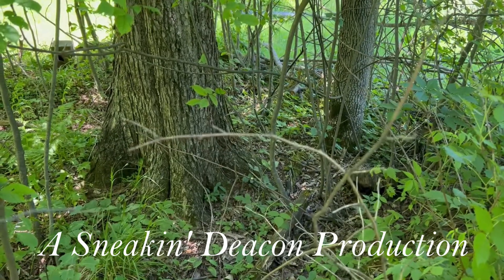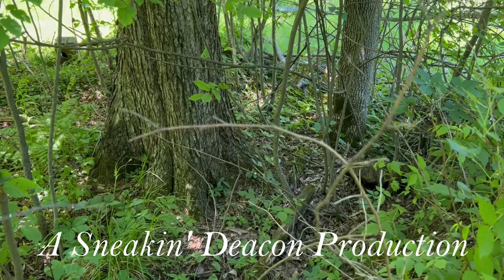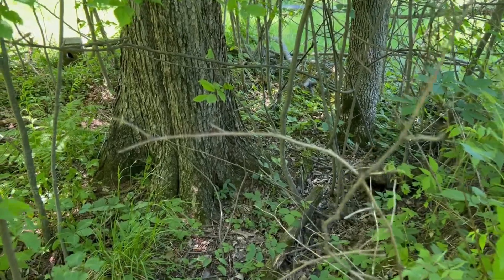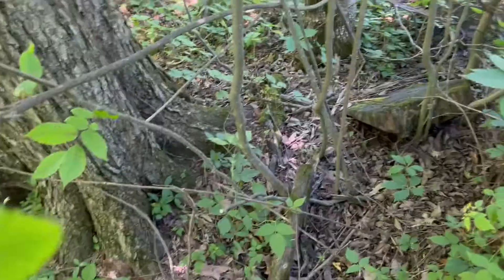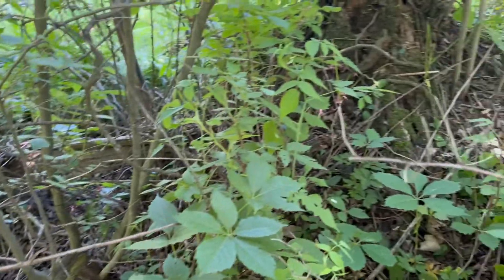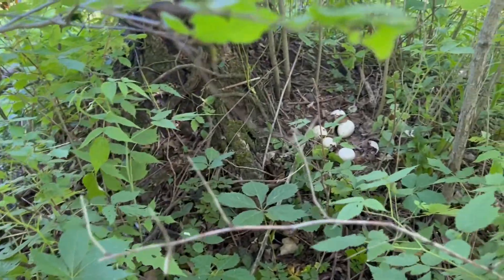Solving the Turkey Nest Mystery???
I was excited to catch sight of a wild turkey hen running in the woods and then found her nest.  I put a camera on the spot to see if she would return and hatch them...